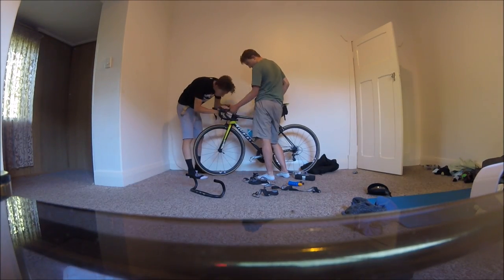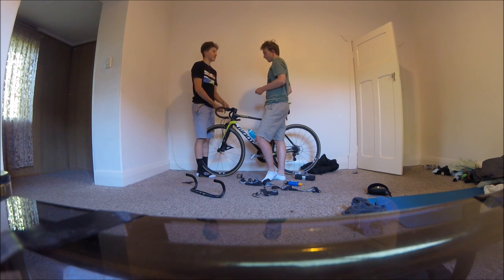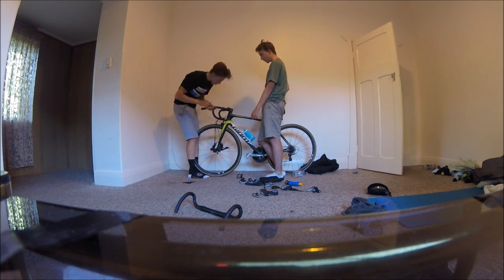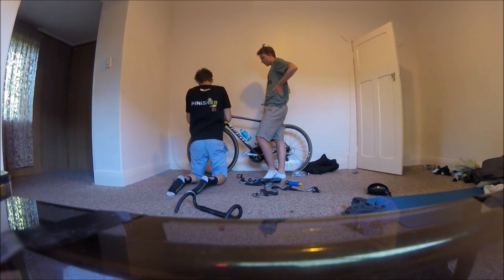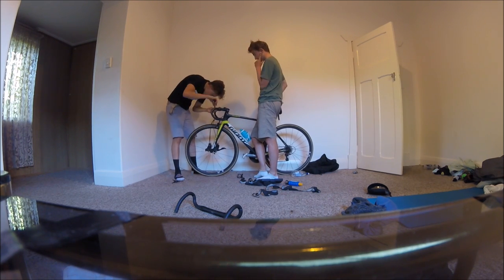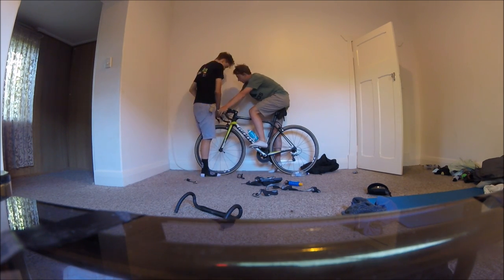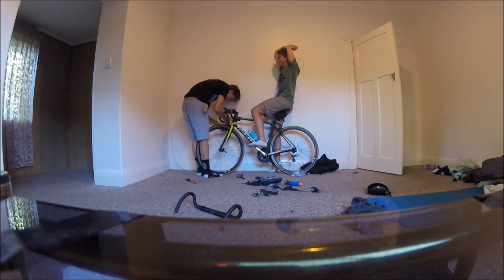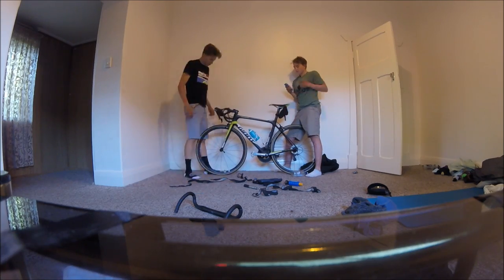How to change your Handlebars Simply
Louis helps me change my handlebars (he does all of the work). Also the difference in width of Handlebars is shown. Love the narrow handlebars already. Strava